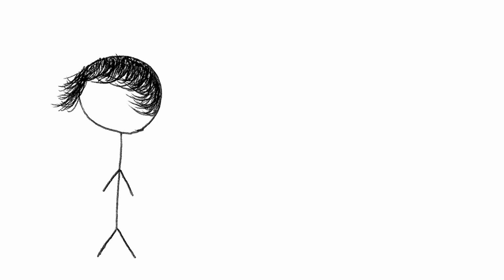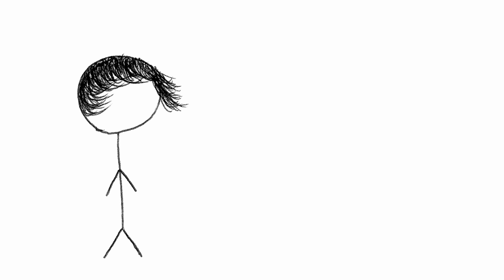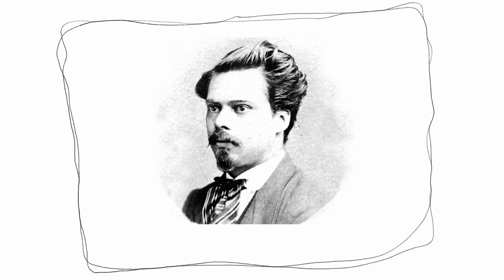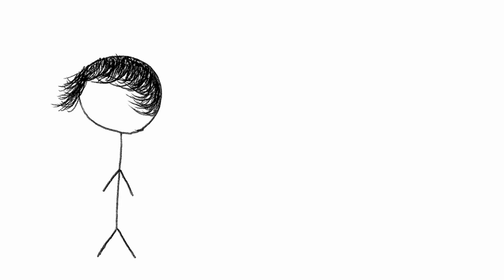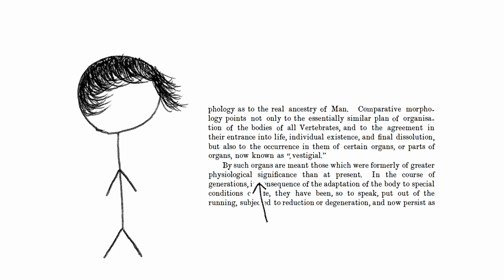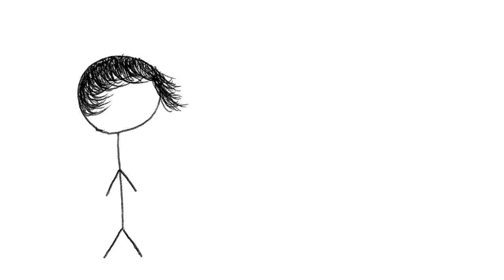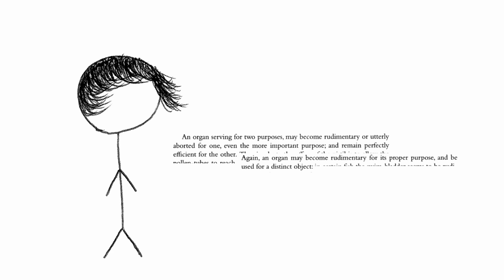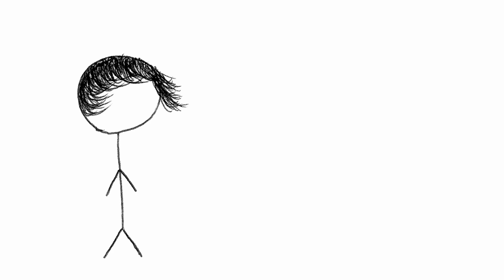Creationists vs Vestigial Structures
Sometimes, a part of you just feels useless. But even if it isn't, it can still prove evolution.